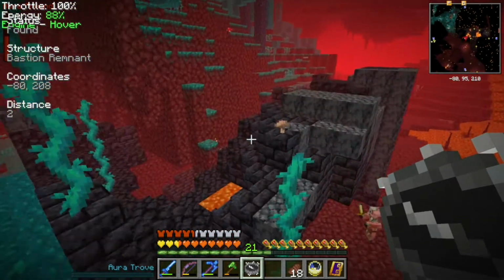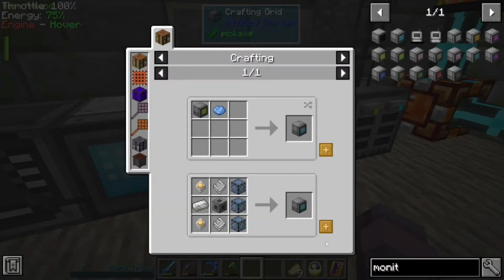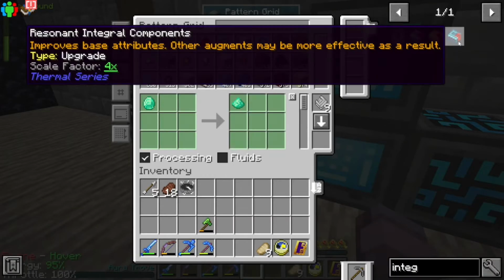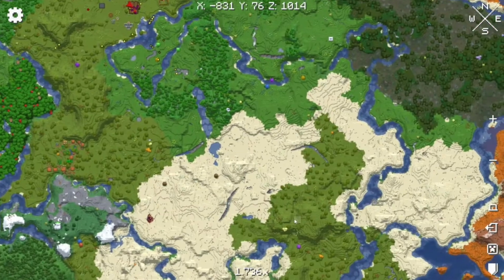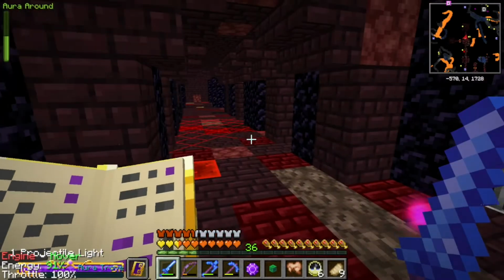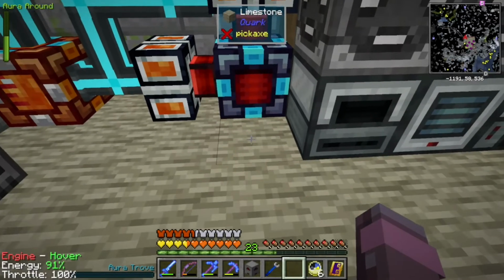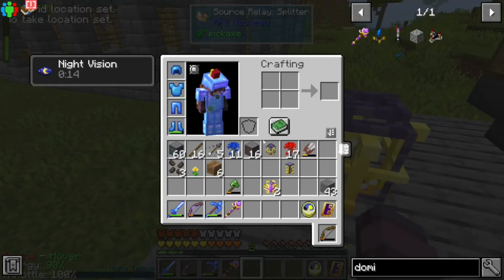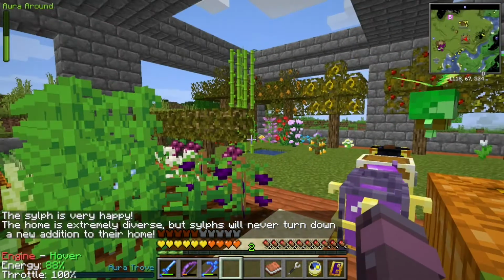Sekhet's Modded Minecraft - Episode 14 - Automated Source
Let's play modded Minecraft! Today we raid a few Bastions to see how common Netherite is. Then we improve our automatic processing and finally get the Sylph set up.